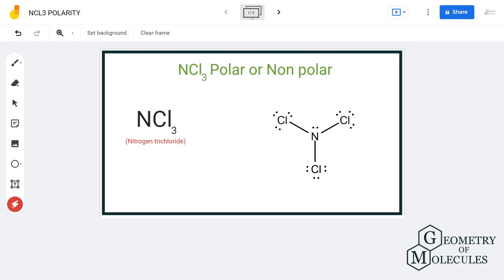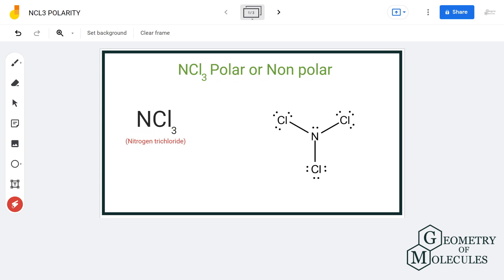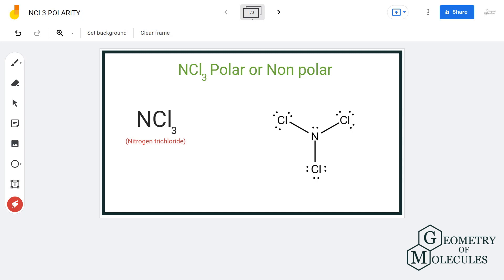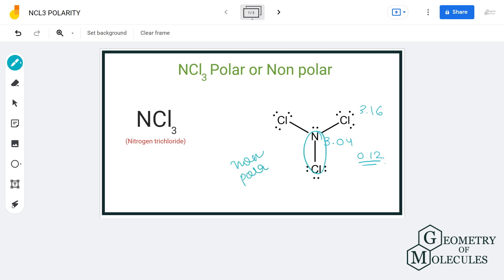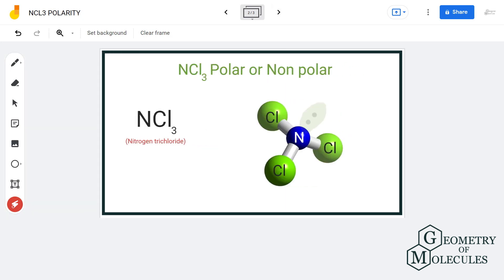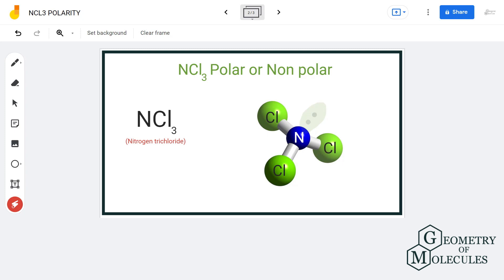NCl3 Polar or Nonpolar: Nitrogen Trichloride Polarity Explained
Today in this video, we are going to determine the polarity of a BrF5 molecule. BrF5 is a chemical formula of nitrogen trichloride. It is made up of one nitrogen atom and three chlorine atoms.

To find out if the molecule is polar or nonpolar, we will look at its molecular structure and see its arrangement. We will further look at the electronegativities of the atoms and check if the bonds formed in this molecule are polar or nonpolar.